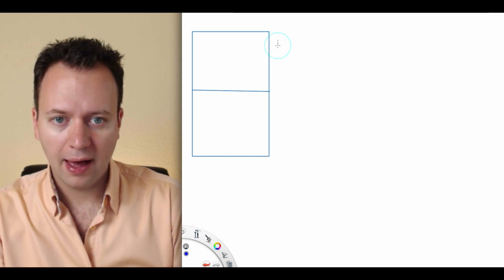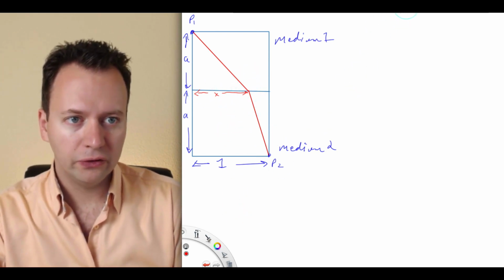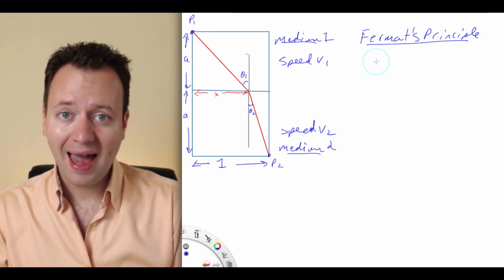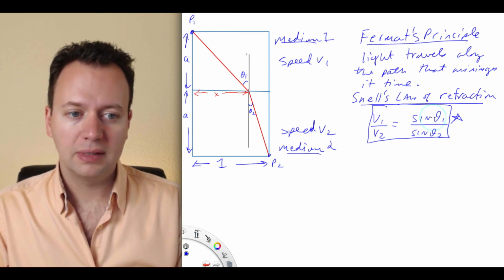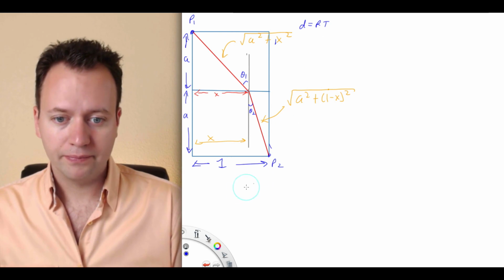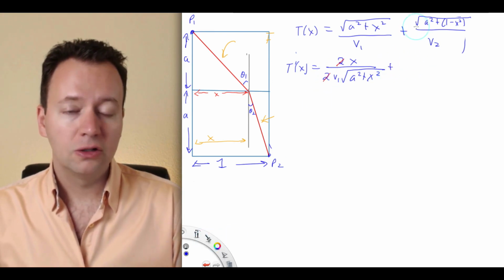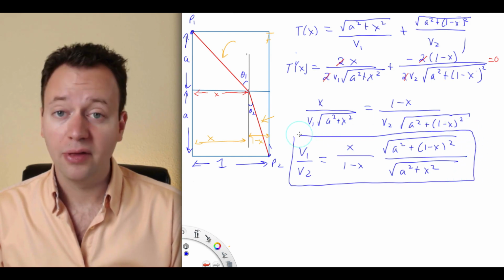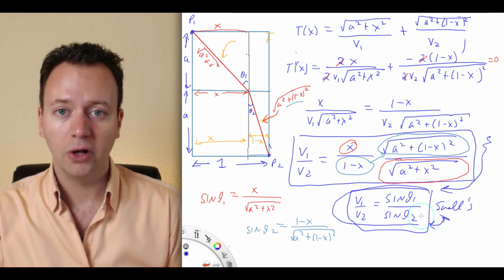4.2.4 Optimization and Modeling (example)